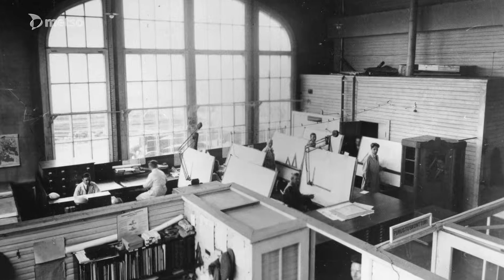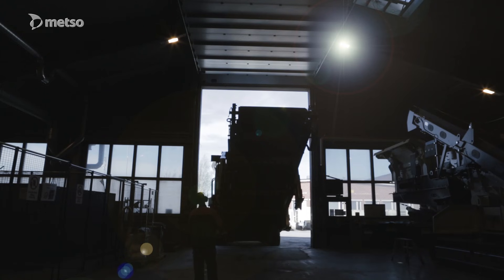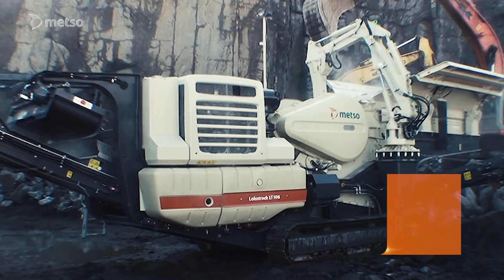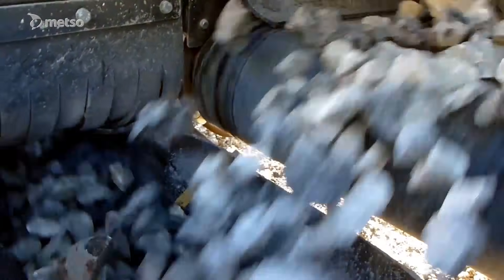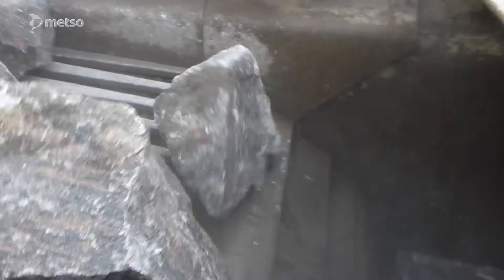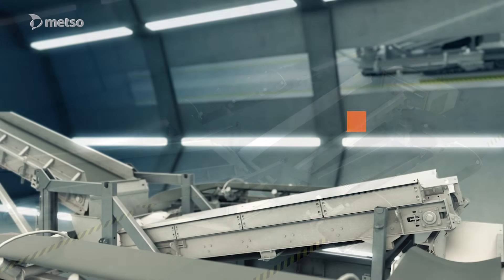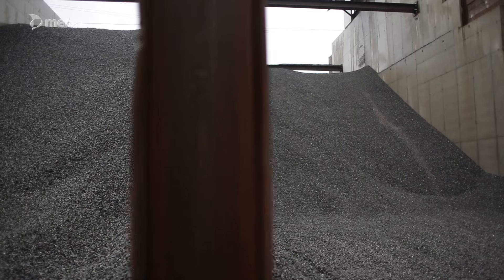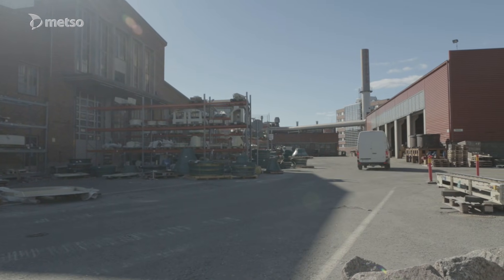Metso Lokotrack® mobile crushing and screening plants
Metso's legendary Lokotrack mobile crushing plants have been easing the life of plant operators and helped cut the operating costs already for 30 years now.

Get to know the latest additions to the series, learn about some of our breakthrough innovations, and the benefits of choosing a genuine Lokotrack for your next crushing job.